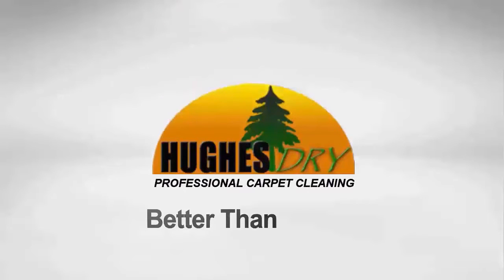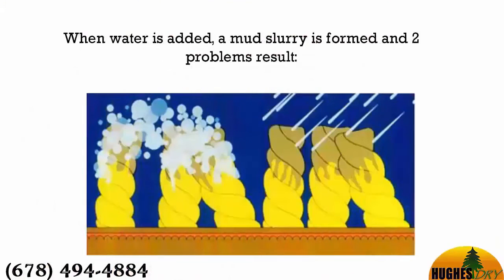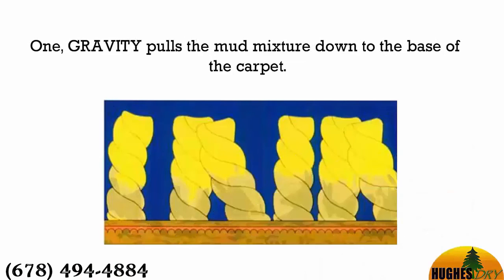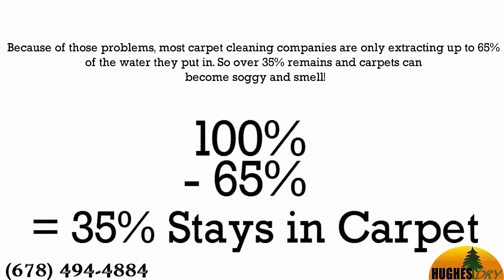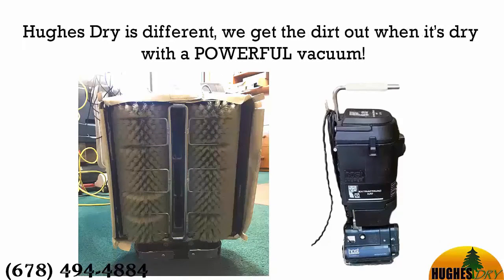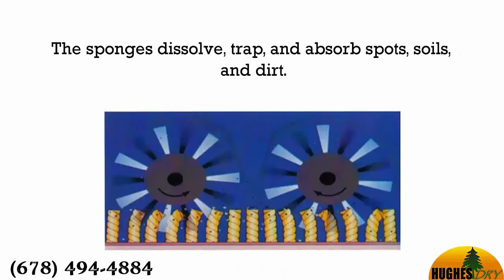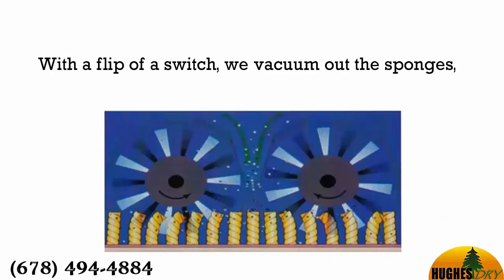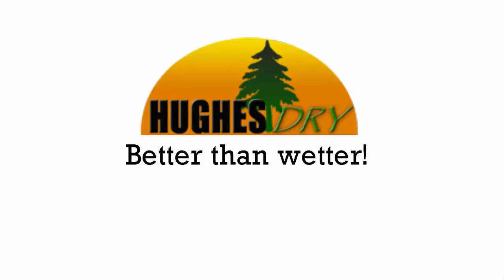The Best Way to Have Dry, Safe & Truly Clean Carpets - A Green Clean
In this video, you will learn how dry cleaning your carpet using an organic, environmentally friendly process works better than traditional water extraction carpet cleaning methods.